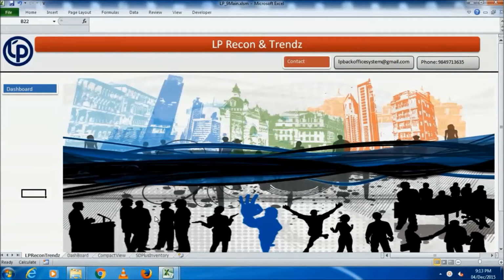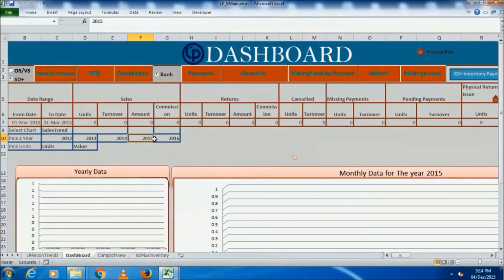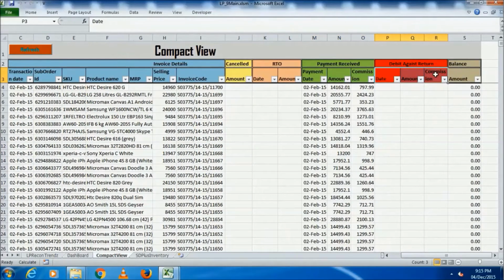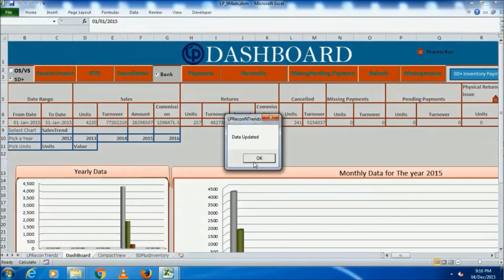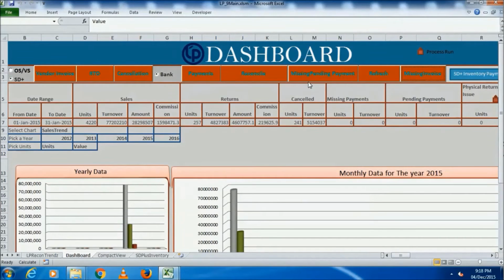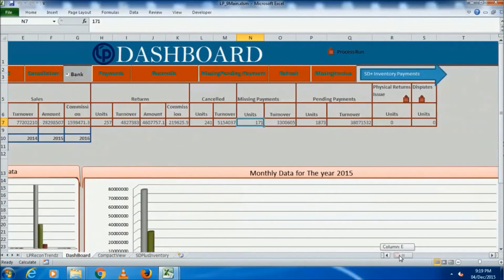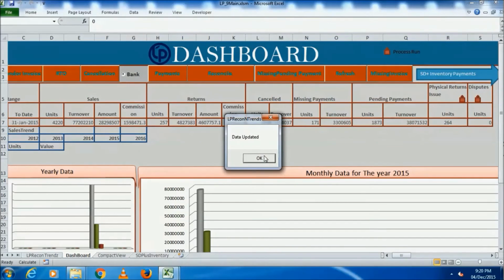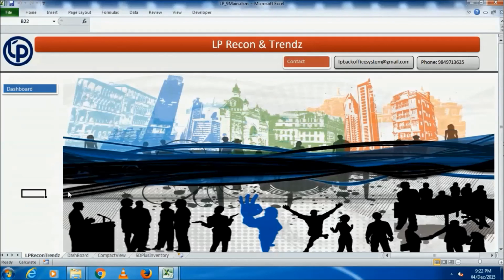Snapdeal Payment Reconciliation LP Recon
Online sellers across India are facing payment reconciliation issues since long time now.

A simple and effective software for all the reconciliation woes of the sellers is the need of the market at present which is exactly what has been captured by lpbackofficesystems.

Feature list for Snapdeal and SD plus payment and inventory reconciliation:

 1.   Snapdeal payment reconciliation which includes
        a. Reconciliation of the invoice codes with bank payment sheet
        b. Detailed and summary report of the reconciled data
        c. Graphical representation of the sales and returns as per the selected date range
 2.   Sanpdeal plus inventory payment and returns
        a. Effective management of the SD+ inventory SKU's and ASR codes with regards to the actual payment received in the bank
        b. Any returns /debit in bank for SD+ inventory is neatly captured in received and pending inventory details
        c. Online Sellers can now watch the inventory payments and returns summary on a click of a button
 3.   OneShip Physical Returns: Sellers who are bogged up with maintaining a database for damaged products returned and physical products not returned but bank account debited  for the same can now relax with the help of this software:
        a. Capture and maintenance of physical returns
        b. Reconciliation of bank debits with actual physical returns
        c. Maintenance of disputed returns for followup

Flipkart Orders Reconciliation, Orders and Payment Reconciliation, Payment Reconciliation, Paytm Orders Reconciliation, Reconciliation Software, Snapdeal Orders Reconciliation